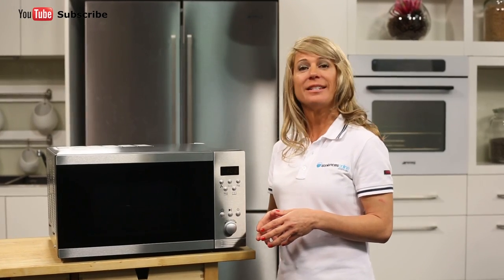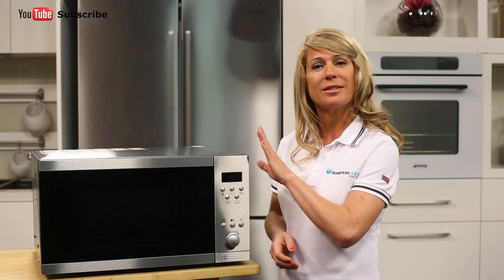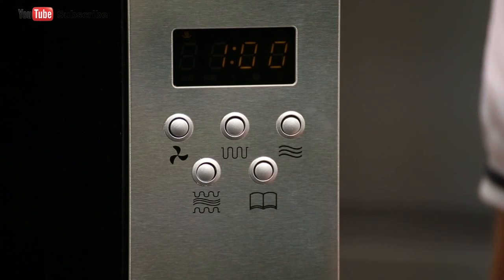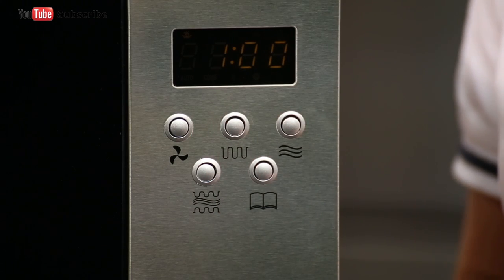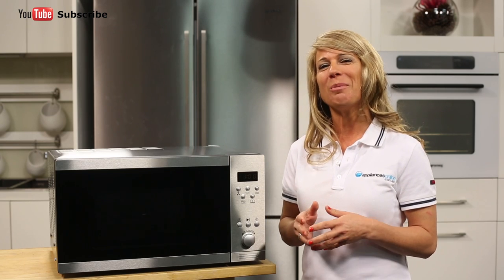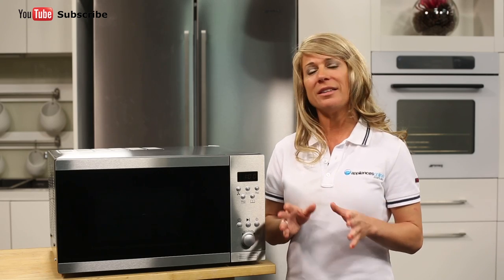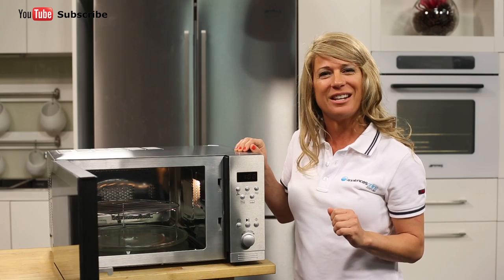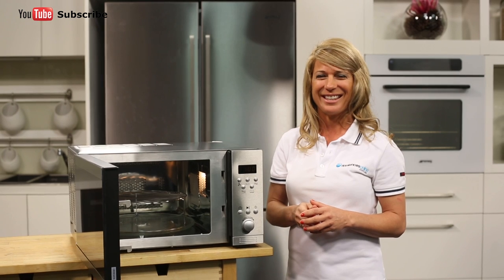Euromaid Convection Microwave MCG30 reviewed by product expert - Appliances Online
This microwave uses inverter convection technology, which makes sure thatwhen cooking, or reheating, food is heated evenly, while improving texture and flavour.

This Euromaid microwave is finished in sleek and stylish stainless steel, and comes with a 2-year repair warranty.

The control panel is easy to navigate, and is located here to the right of the microwave. Just below the display window you’ll find the three buttons that will allow you to cook with the convection function, the grill function, or the microwave function.

The grill function is especially suitable for thin slices of meat and seafood, as well as bread. To use the grill, press the grill button until the desired level appears in the display window, set the cooking time by using the dial, and then press the start button. The oven door must be kept closed when grilling to prevent cooking odours from spreading in the kitchen and so as not to waste energy.

There is also a combination button, which allows you to combine cooking
unctions, and an auto menu button.

Towards the bottom of the panel you’ll find the clock and time button, the pause and cancel button, and the start button.

There is also a child safety lock. This feature allows you to prevent little ones from turning on the microwave.

Now let’s take a look inside. This Euromaid microwave features a stainless steel oven interior that is simple to keep clean. There is also a removable glass turntable and a grill rack.

And there you have it, a convenient convection microwave from Euromaid.